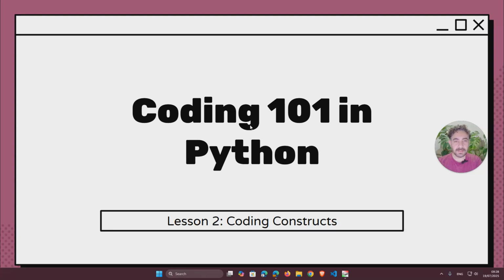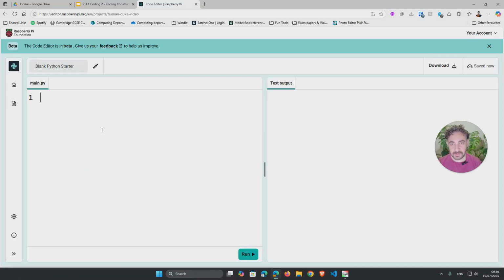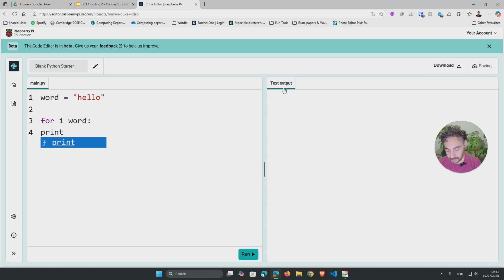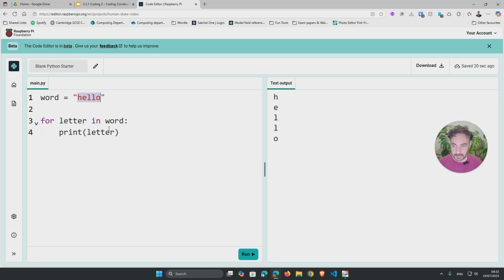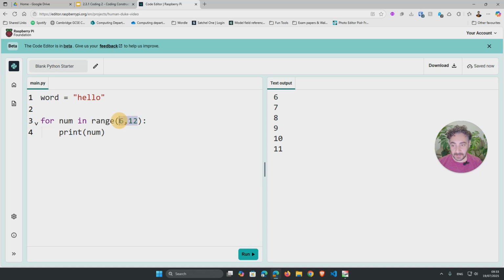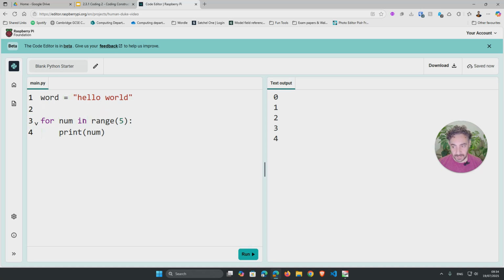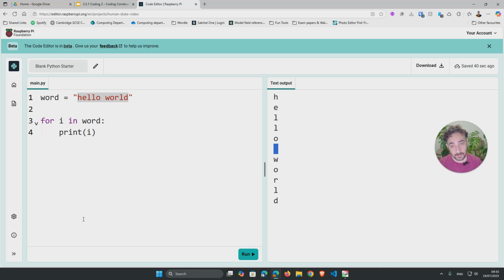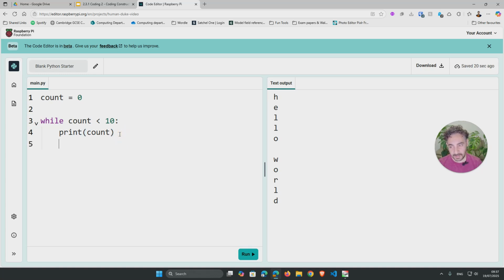Programming 101 For A-Level - Part 5 - Basic Python iteration conquered!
# Basic Python iteration conquered!

Master Python iteration with this essential A-Level Computer Science tutorial! Learn the fundamentals of for loops and while loops - the final programming construct you need to know. We cover count-controlled iteration using range() functions, string iteration, local variables, and condition-controlled loops. Perfect for AQA, OCR, and Eduqas specifications. Avoid common infinite loop pitfalls and understand when to use each loop type. Includes practical coding examples and real-world analogies. Essential viewing for GCSE and A-Level students mastering programming fundamentals.

*Chapters:*
00:00 - Introduction to Iteration
00:23 - For Loop Basics & Syntax
01:17 - Coding Environment Setup
01:46 - String Iteration Example
03:12 - Range Function Introduction
04:20 - Range with Two Parameters
04:54 - Count Controlled Loops Explained
05:58 - Real World Loop Example (Kettle)
06:43 - While Loop Introduction
07:41 - Infinite Loop Problem
08:20 - Conclusion & Practice Resources